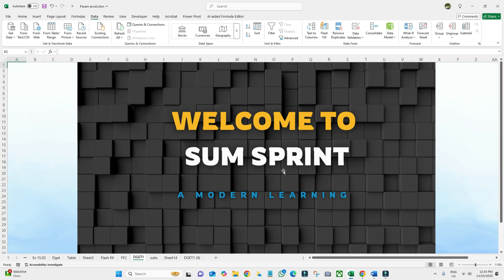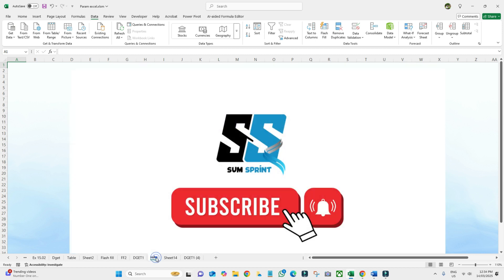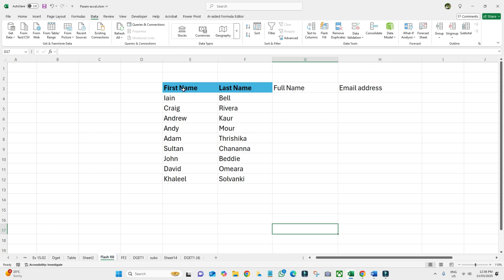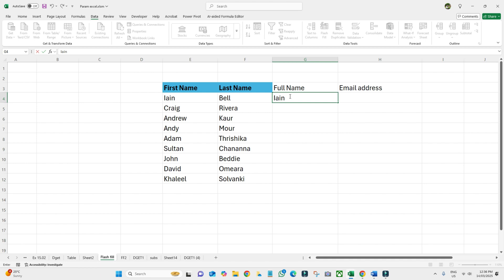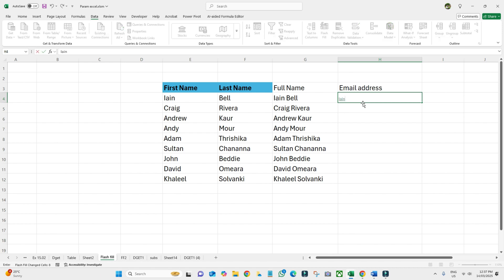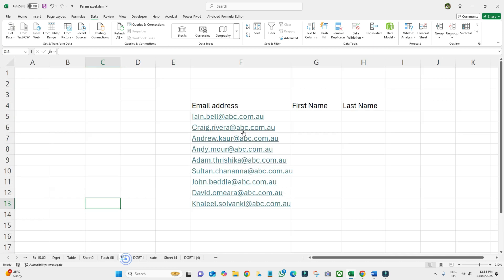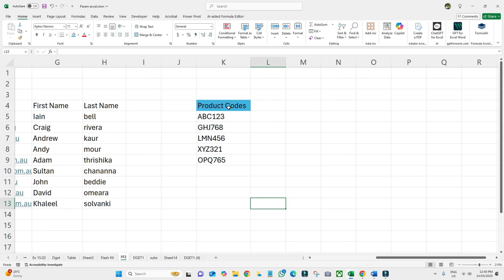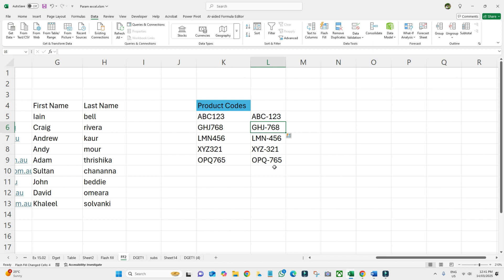Master Excel Flash Fill in Under 5 Minutes! | Sum Sprint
🚀 Welcome to Sum Sprint! Learn how to save hours of work with Excel Flash Fill—your ultimate tool for automating data formatting! In this quick and easy tutorial, master Flash Fill in under 5 minutes and transform the way you handle data in Excel. Perfect for beginners and pros alike! 💻✨

📌 In This Video, You’ll Learn:
✅ What is Flash Fill? Understand how it automates repetitive tasks.
✅ Step-by-Step Guide: Use Flash Fill to split, combine, or format data instantly.
✅ Real-Life Examples: Clean up names, addresses, dates, and more in seconds.
✅ Pro Tips: Combine Flash Fill with other Excel tools for maximum efficiency.
✅ Common Mistakes & Fixes: Troubleshoot issues and optimize your workflow.
Flash Fill is a game-changer for data cleaning and formatting! This Hindi tutorial simplifies the process with clear examples and animations—no prior Excel experience needed!

Excel beginners tired of manual data entry.

Students managing projects or assignments.

Professionals cleaning up reports or databases.

Anyone who wants to work smarter, not harder!

📈 Stop Typing—Automate with Flash Fill Today!
Click PLAY now and learn to use Flash Fill like a pro. Impress your boss, teachers, or clients with clean, error-free data!

How to use Flash Fill in Excel

Excel Flash Fill tutorial for beginners Hindi

Automate data formatting with Flash Fill

Excel tips for cleaning and organizing data

Master Flash Fill in under 5 minutes